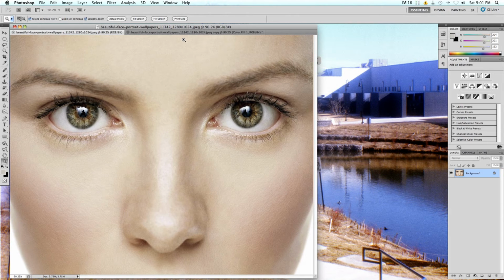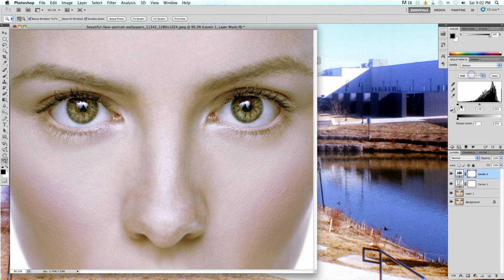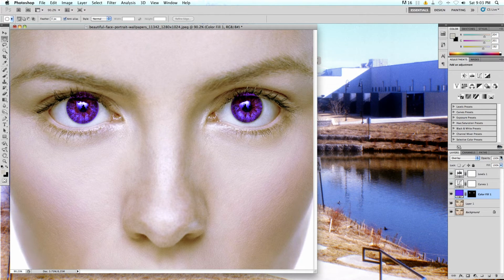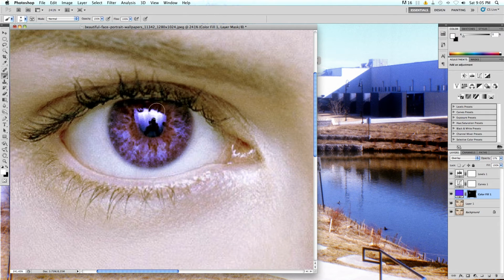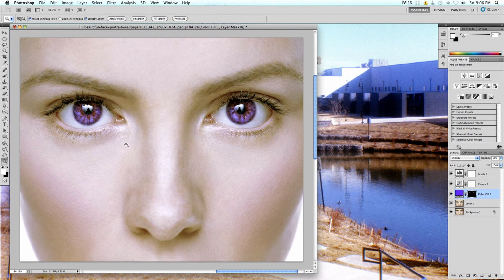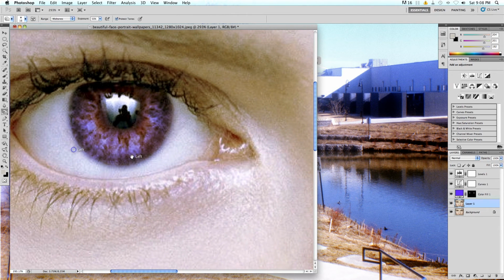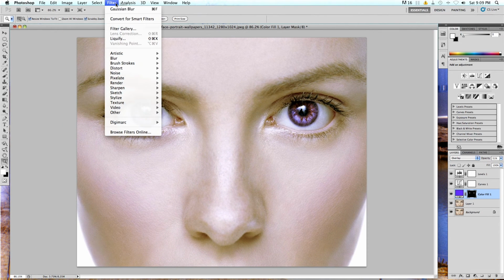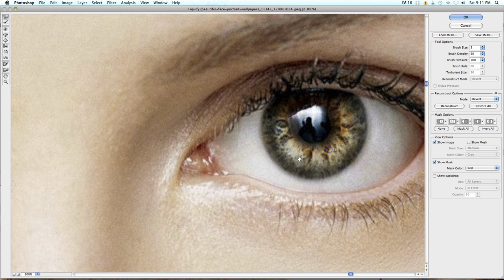Changing Eye Color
Today i show you how to change eye color in photoshop. This is my first tutorial so dont be to harsh with me.

Thanks if you want to know more please let me know in a comment or message what you would like to learn.